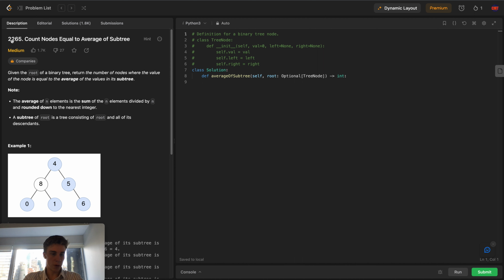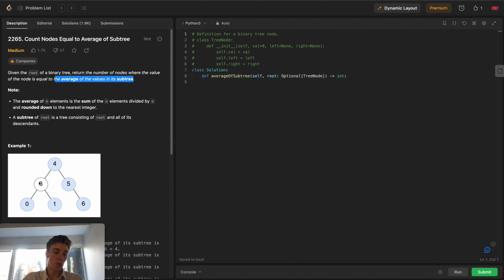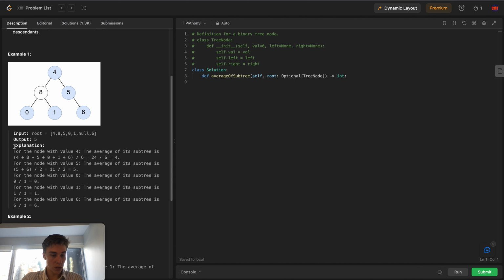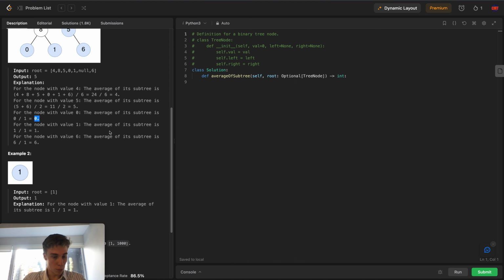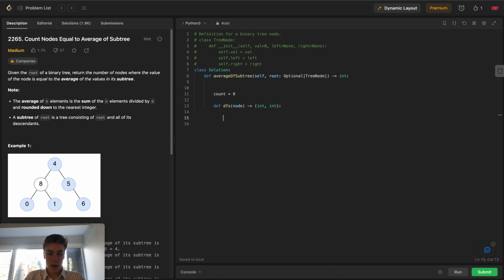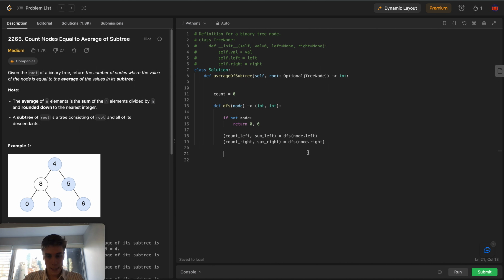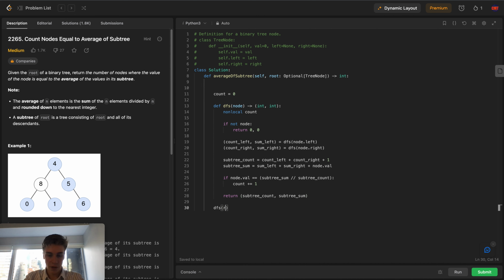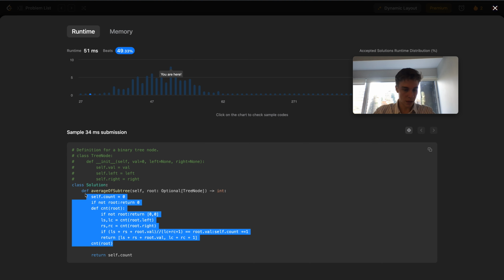Count Nodes Equal to Average of Subtree | 2265 Leetcode | Python3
Chapters:
00:00 - Intro